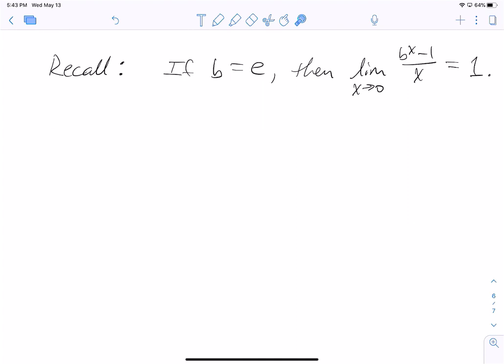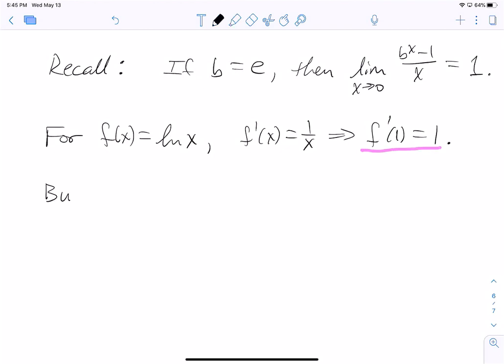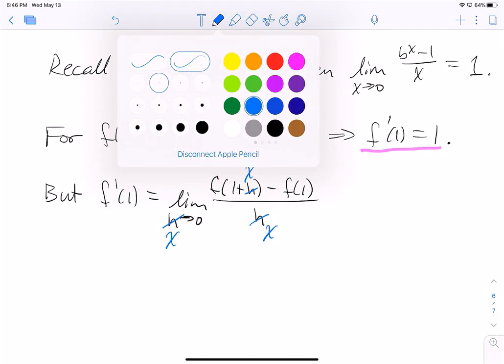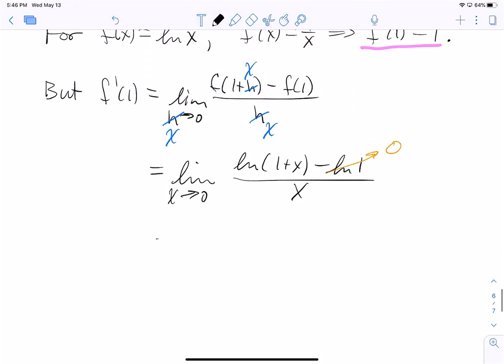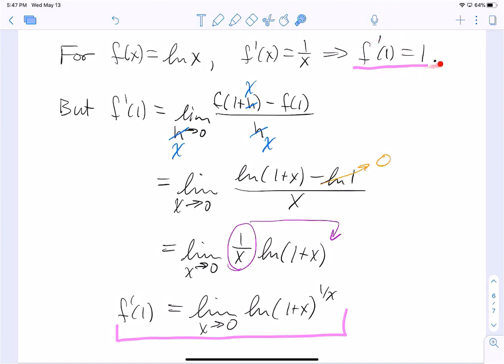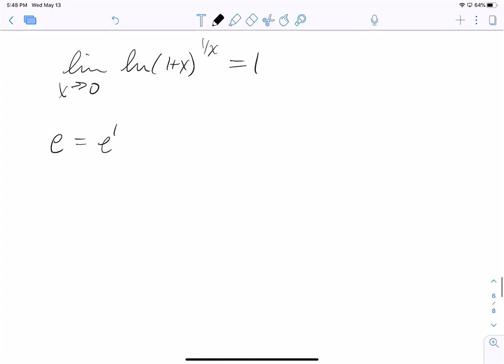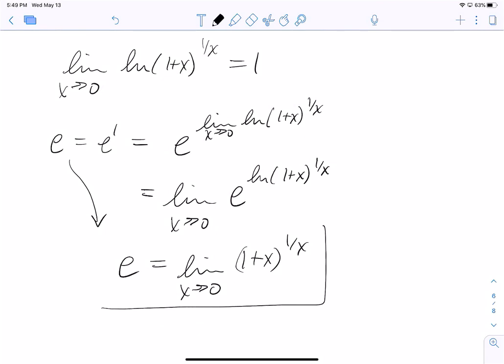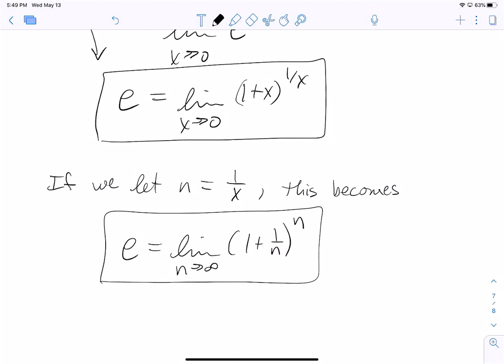Definition of Euler's Number | Calculus 2 (6.4e)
Two equivalent limit definitions of Euler's number e.